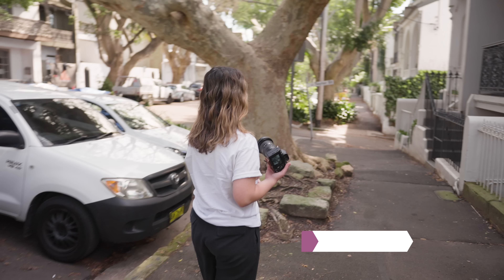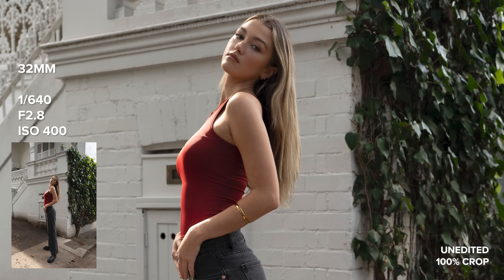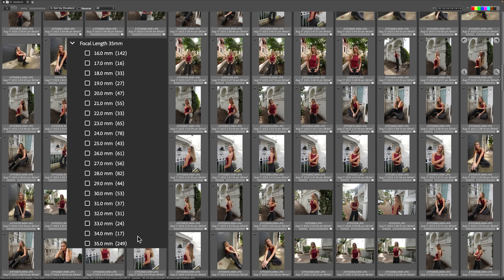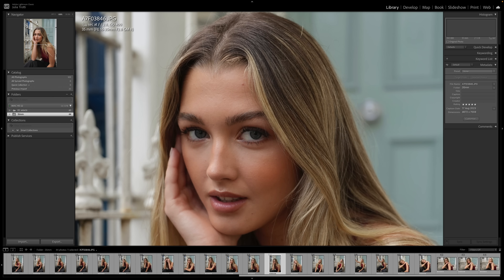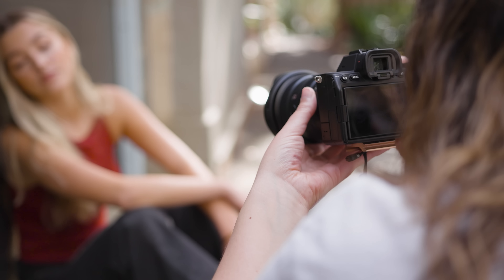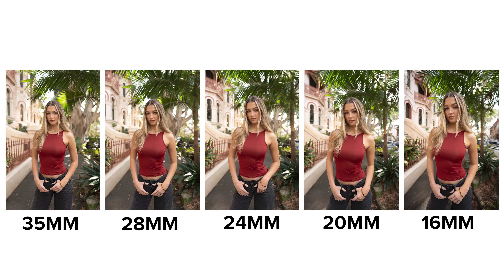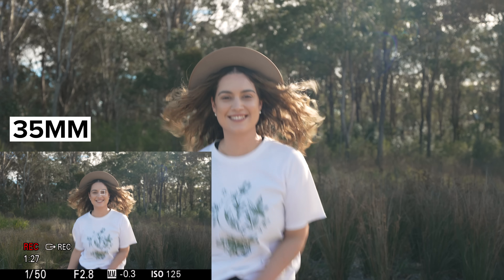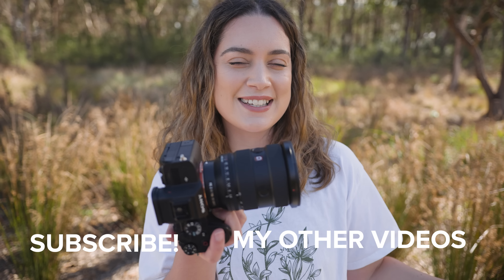Sony 16-35mm f2.8 GMII Hands On Review - Photo and Video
Hey everyone! Today we are taking a hands-on look at the new 16-35mm f2.8 GMII lens from Sony. I am using this lens on the Sony A7IV for portrait photography and sharing with you 100% crops of the straight out of images so you can see the quality. I share the 16-35mm f2.8 GMII human autofocus performance, take a closeup look at the lens build, take a look at focus accuracy, sharpness, CA/fringing, bokeh and lens flare. I also test this 16-35mm f2.8 GMII on the Sony A7sIII for video - trying it out for both portrait video and vlogging.

Chapters

00:00 Intro
00:11 Portrait Examples + Who is this lens for?
02:03 Lens Build
03:08 Image Quality
04:55 Focus Accuracy
06:00 Bokeh + CA + Lens Flare
08:12 Focal Length Comparison
08:49 Video Examples A7sIII
10:01 Video Examples A7IV + Vlogging

💛 Discounts
All my music is from Artlist! and you will receive 2 extra months to your subscription for free